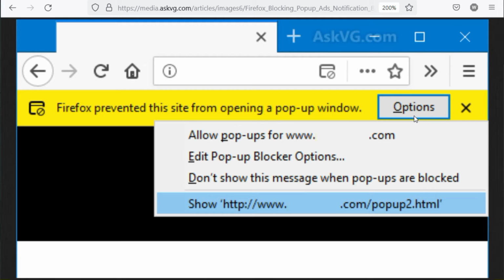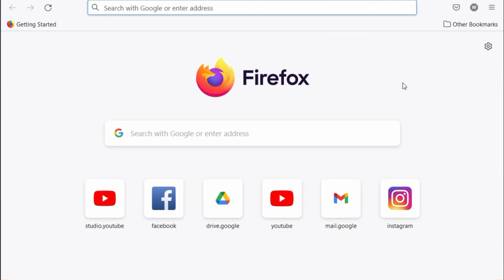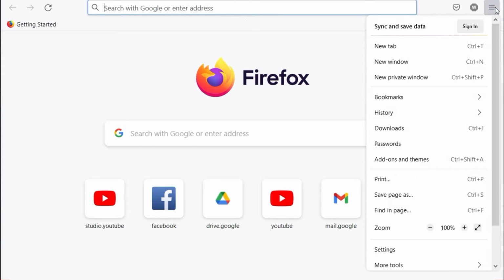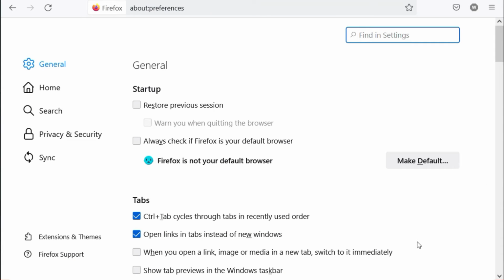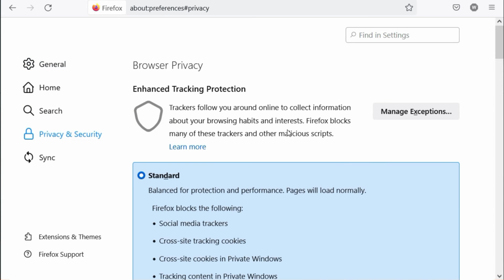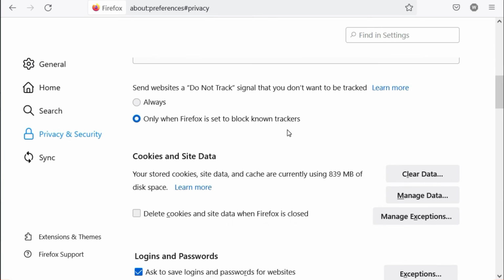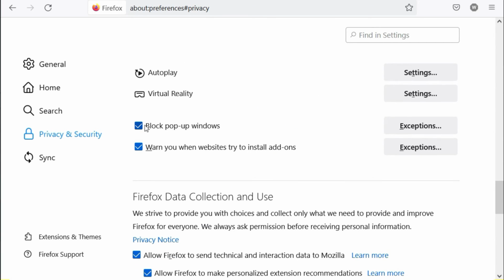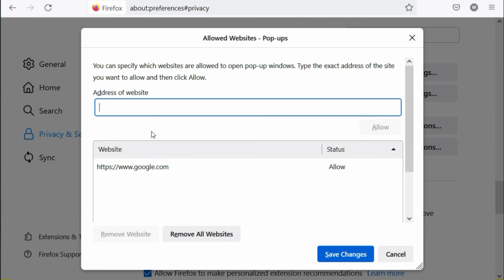How to Allow Pop-Ups On A Specific Website in Firefox | Enable Pop Ups on Firefox | Do It Yourself.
Today I Will teaches you How to Allow Pop-Ups On A Specific Website in Firefox

1
Open Firefox.
2
Click the menu button, It's in the upper-right corner of the Firefox window.
3
and select Settings. This button is in the bottom of the drop-down menu.
4
Select the Privacy & Security tab. It's on the left panel.
5
Scroll down and check the box beside "Block pop-up windows."
6
A click on Exceptions… opens a dialog box with a list of sites that you want to allow to display pop-ups.